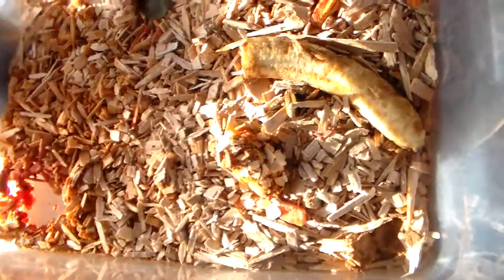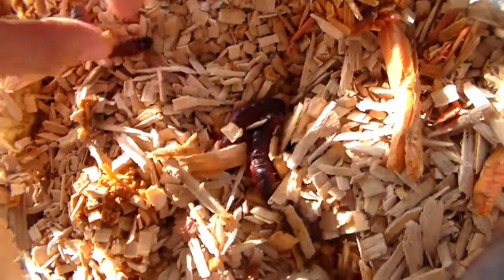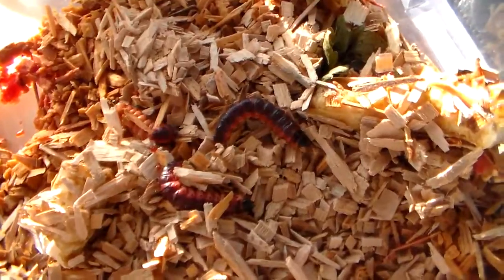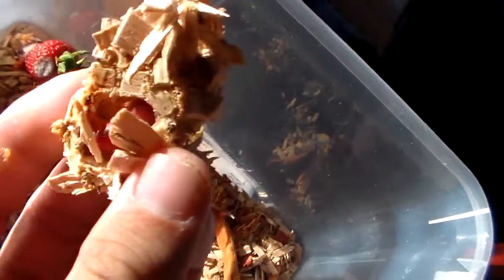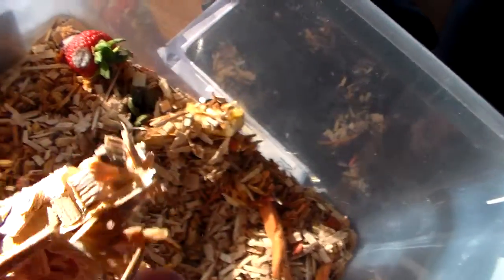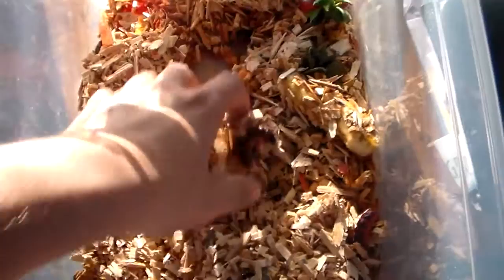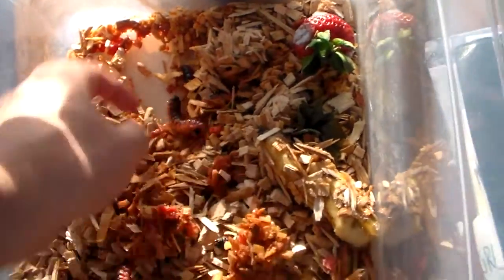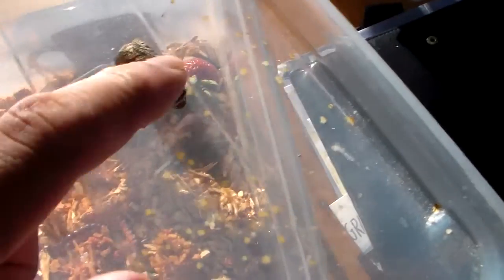Cossus cossus rearing + male moth